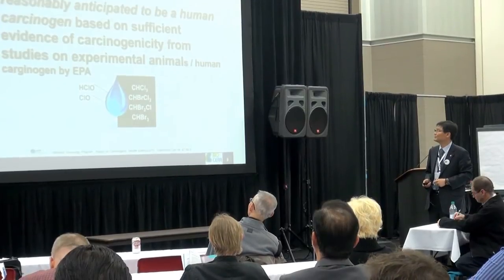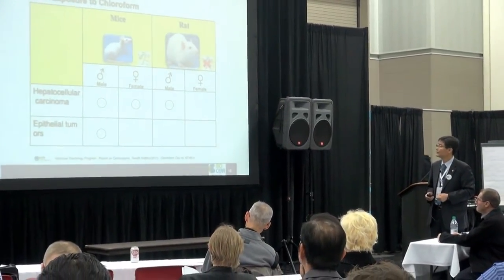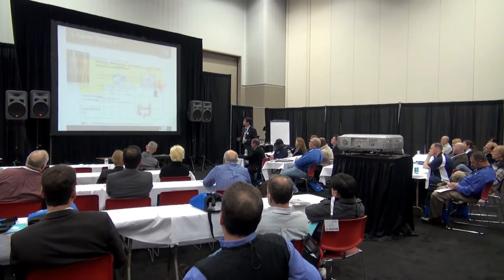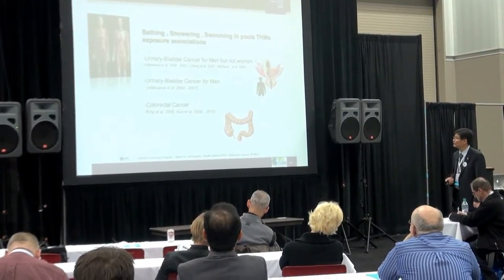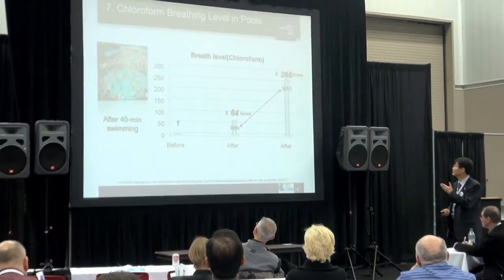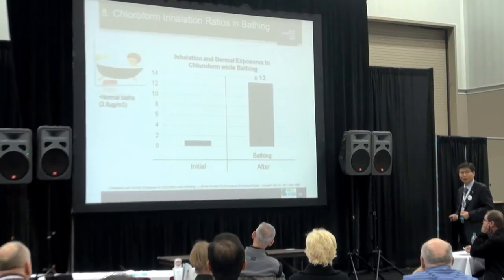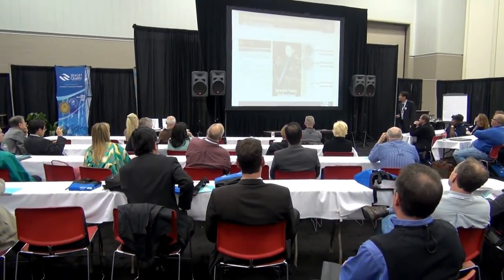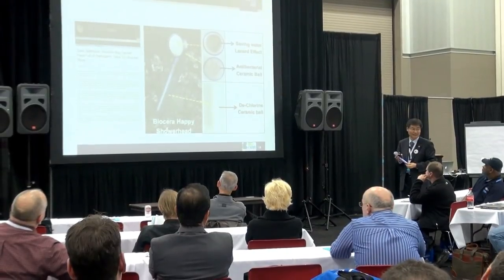Water Quality Association 2013 Dr.Jeon's Seminar 1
2013.4.3

De-chlorination and Bacteria Removal with in-Shower Head Ceramic Filtration